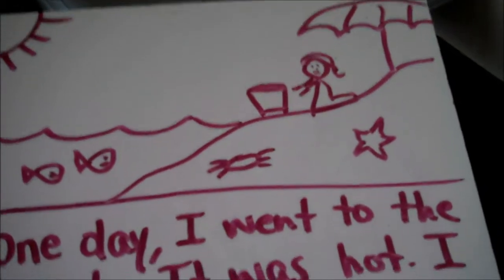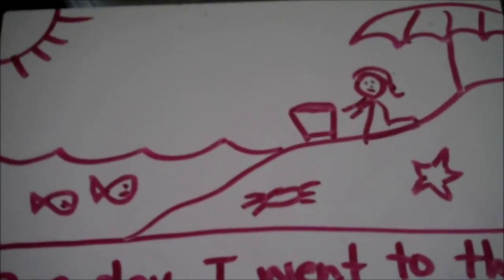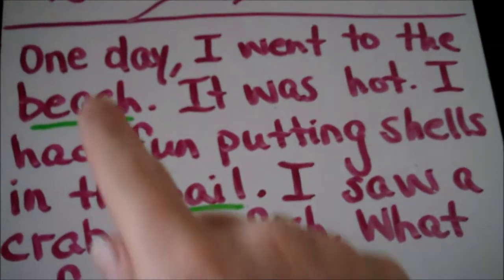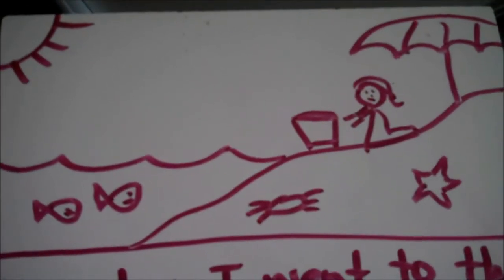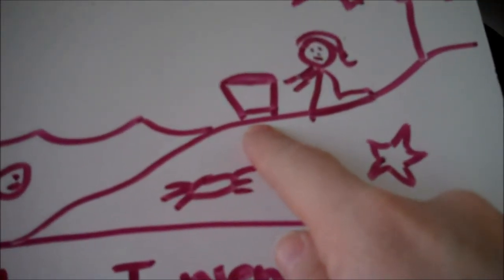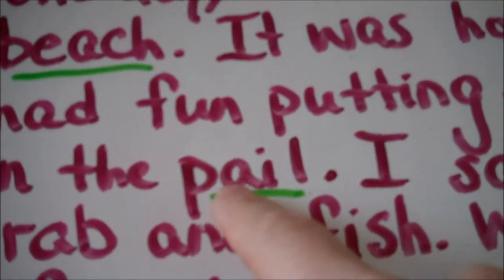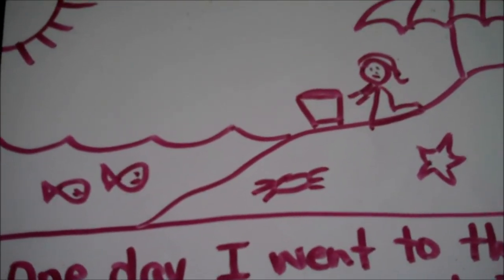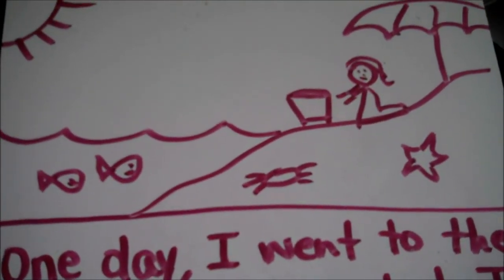How to Teach Your Child to Read: Picture Cues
This video shows how to use picture cues when reading, but not get to focused on the picture that you lose focus on the words and content.